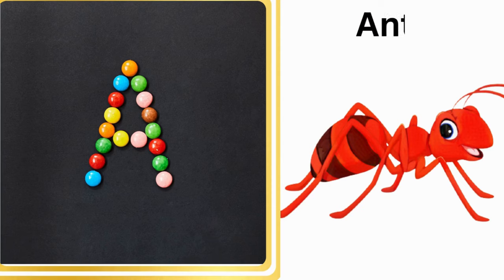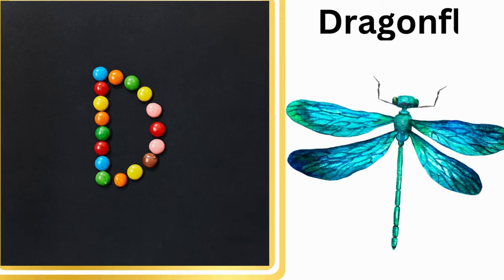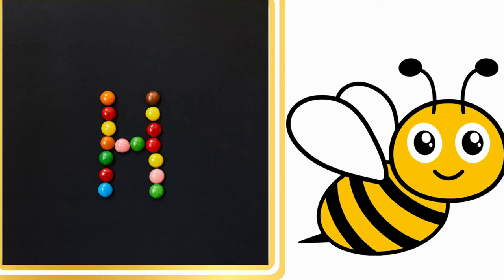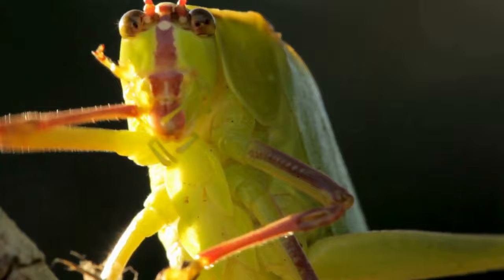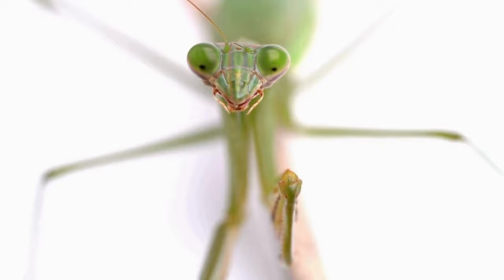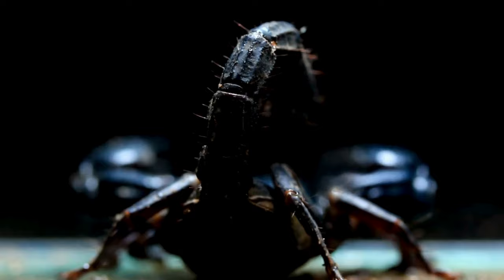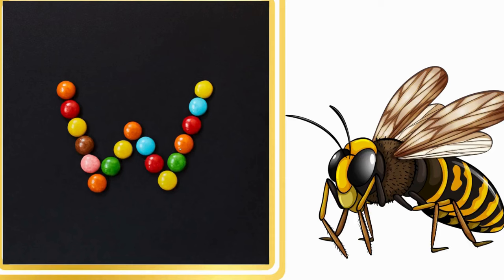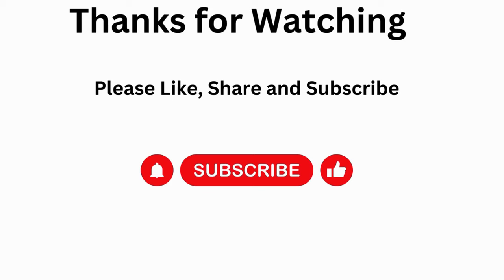A to Z Insects Name | Insects video | Insects name in English | Kids Ground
This Video is made for kids. This video contains A to Z insect names.
Kids Ground